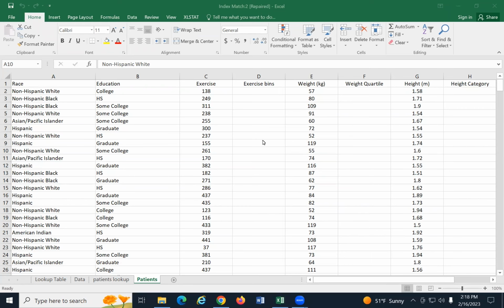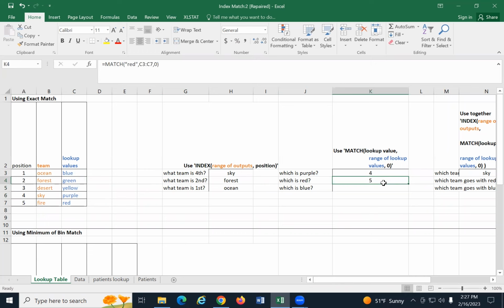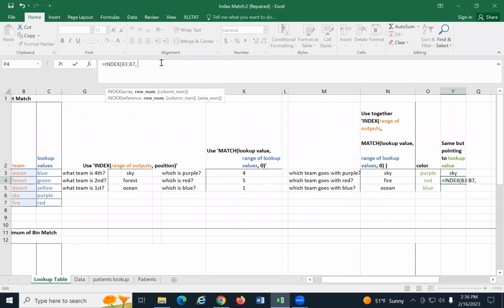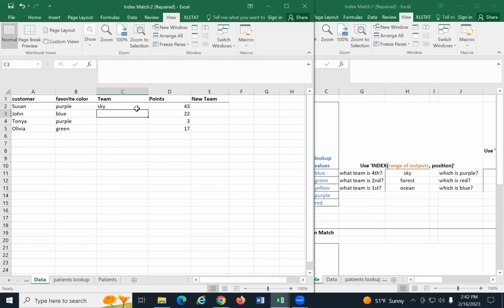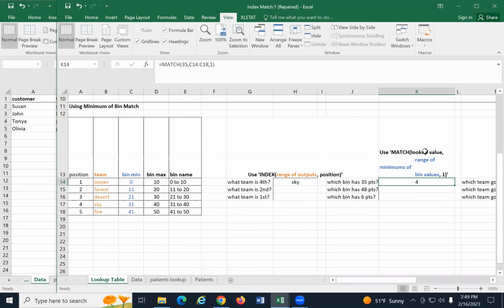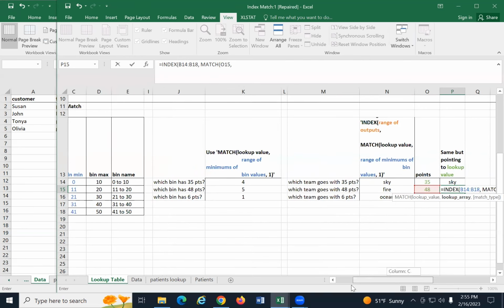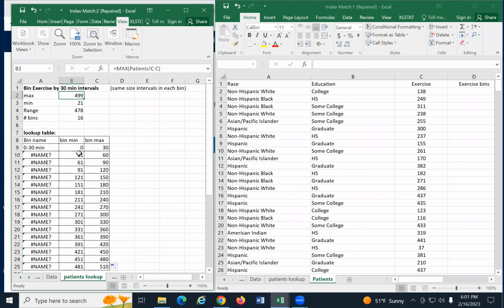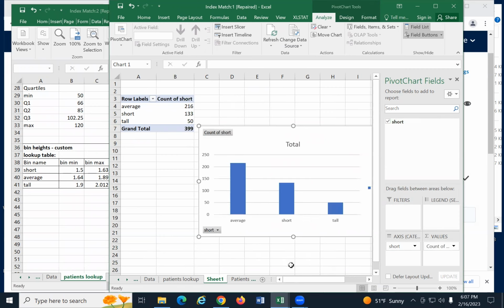Binning with Index Match